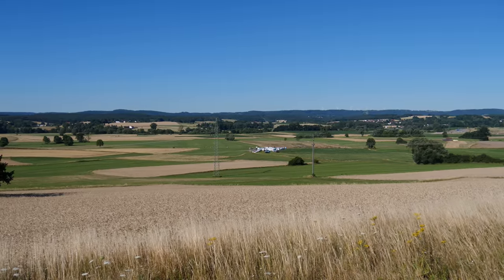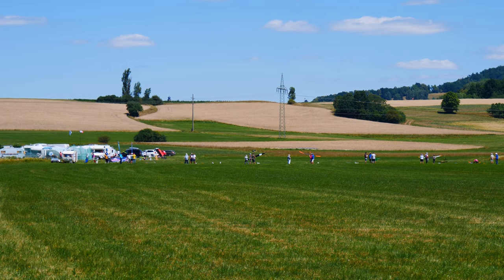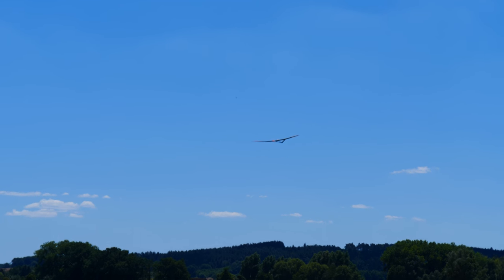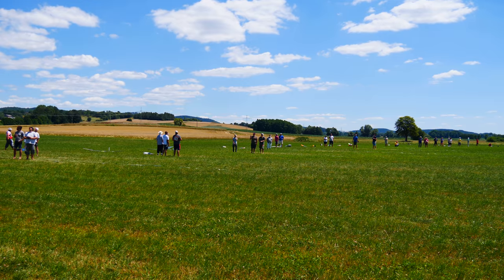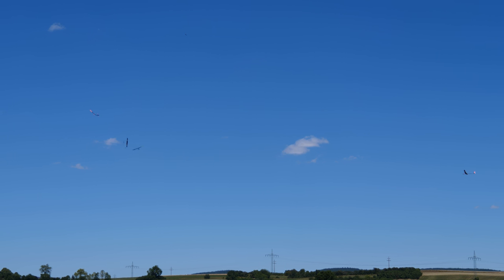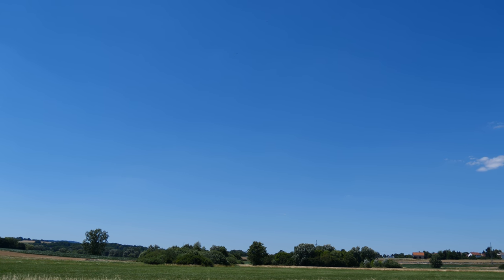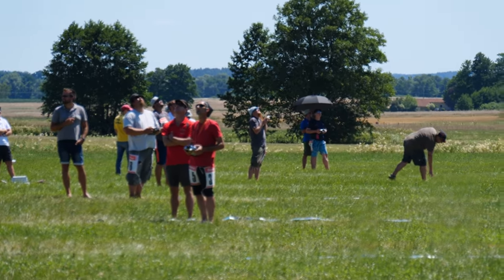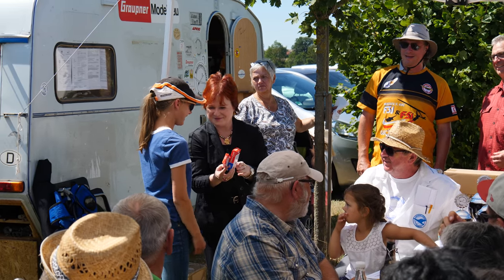FAI F5J 2018, Kulmbach, Germany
Cloudless windy competition, organized slightly differently compared to what we're used to. It all worked well and at the end junior pilot won. Congratulations :)

Since i don't want to bother you with youtube advertising, you can donate me some ETH at 0xe1Ff2DBC4e540C6f94c4f81525F5eC688aa5280A